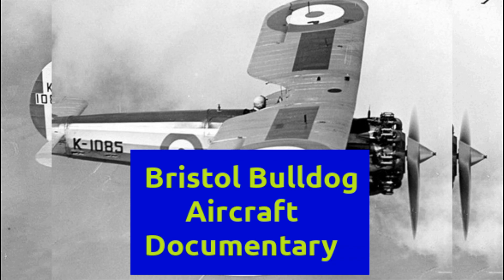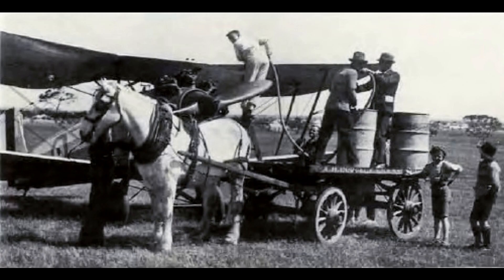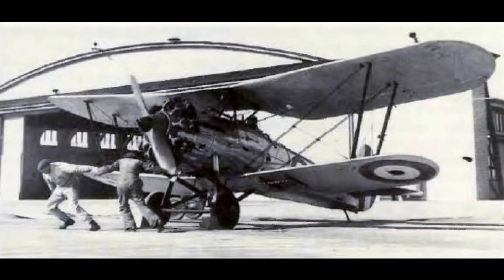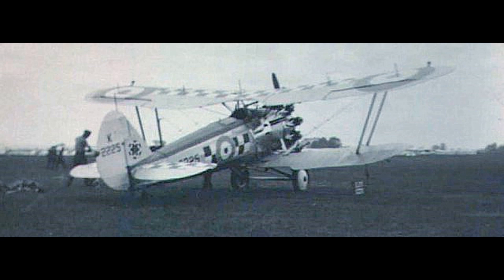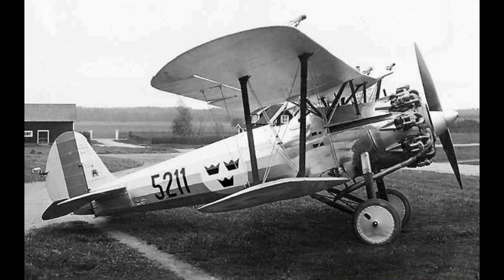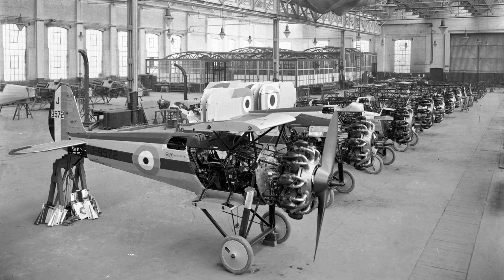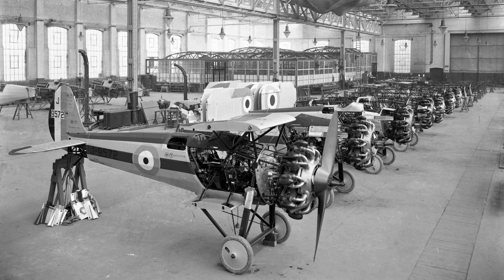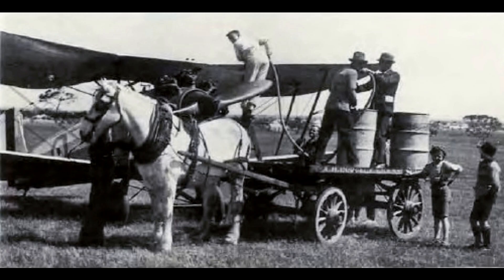Bristol Bulldog Biplane Aircraft Documentary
The Bristol Bulldog is a British Royal Air Force single-seat biplane fighter designed during the 1920s by the Bristol Aeroplane Company. More than 400 Bulldogs were produced for the RAF and overseas customers, and it was one of the most famous aircraft used by the RAF during the inter-war period. The design of the Bulldog was the outcome of a series of design studies for fighters undertaken by Frank Barnwell during the 1920s. In 1924 Barnwell had started work on a fighter powered by the Rolls-Royce Falcon to meet the requirements of specification F.17/24. The project was shelved since Bristol preferred to use its own engine designs, but was revived in 1926 when Barnwell started work on a design, designated the Bristol 102, to meet either F.9/26 for a day-and-night fighter or N.21/26 for a shipborne fighter.